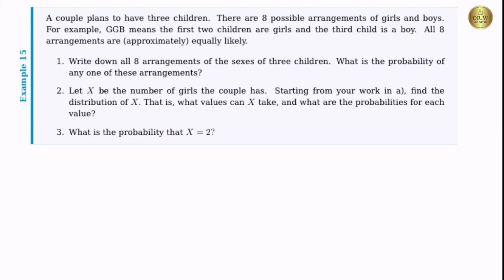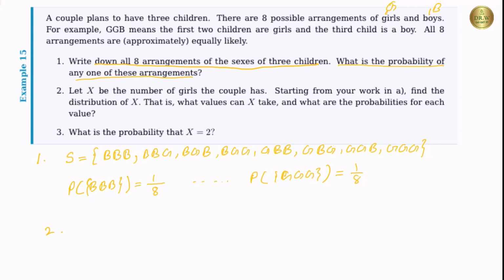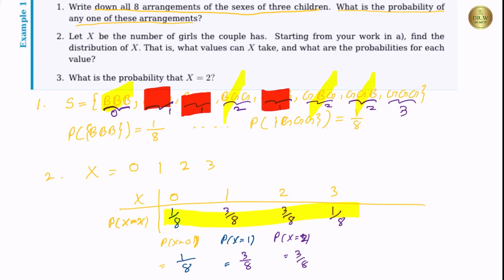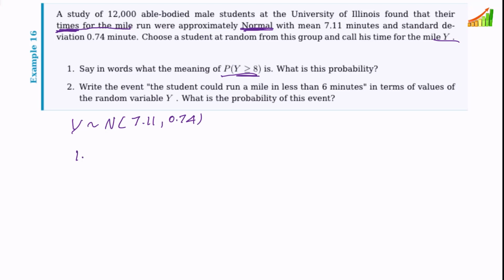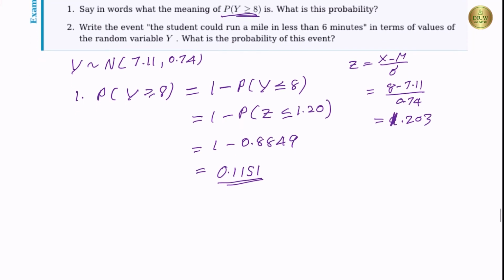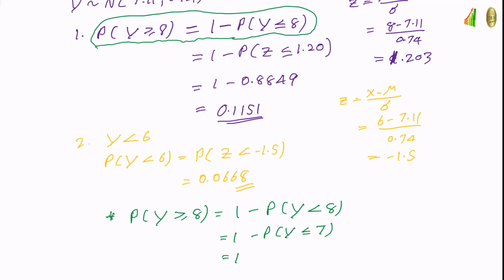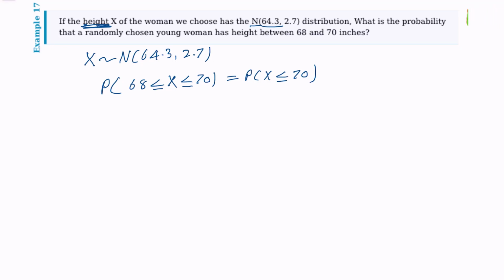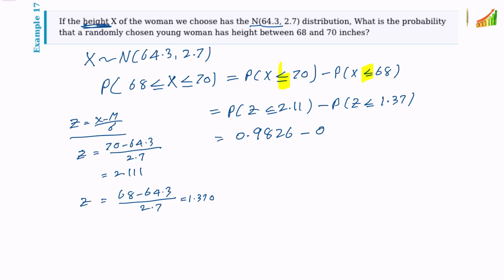Chapter 12 : Introducing Probability (Part V): EXAMPLES (Random variables)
A) A couple plans to have three children. There are 8 possible arrangements of girls and boys.
For example, GGB means the first two children are girls and the third child is a boy. All 8
arrangements are (approximately) equally likely.
1. Write down all 8 arrangements of the sexes of three children. What is the probability of
any one of these arrangements?
2. Let X be the number of girls the couple has. Starting from your work in a), find the
distribution of X. That is, what values can X take, and what are the probabilities for each
value?
3. What is the probability that X = 2?

B) A study of 12,000 able-bodied male students at the University of Illinois found that their
times for the mile run were approximately Normal with mean 7.11 minutes and standard de-
viation 0.74 minute. Choose a student at random from this group and call his time for the mile Y .
1. Say in words what the meaning of P (Y ≥ 8) is. What is this probability?
2. Write the event "the student could run a mile in less than 6 minutes" in terms of values of
the random variable Y . What is the probability of this event?

C) If the height X of the woman we choose has the N(64.3, 2.7) distribution, What is the probability
that a randomly chosen young woman has height between 68 and 70 inches?